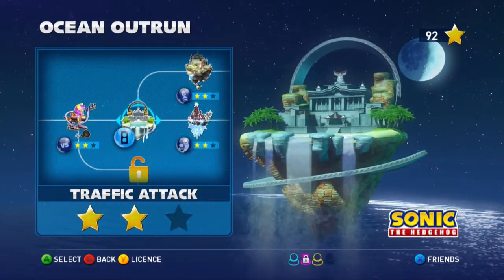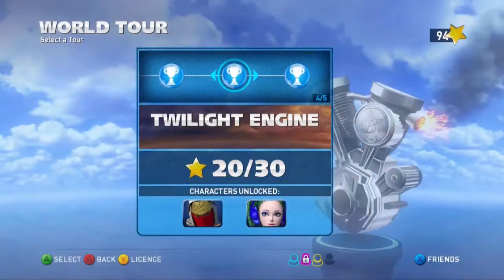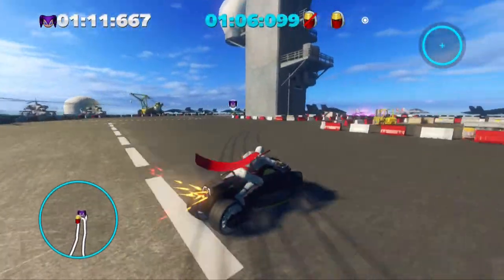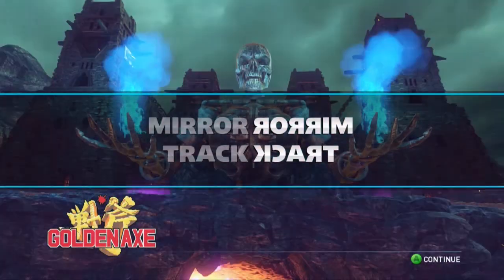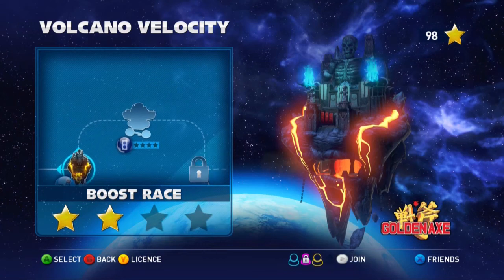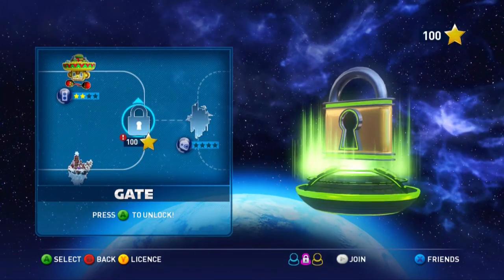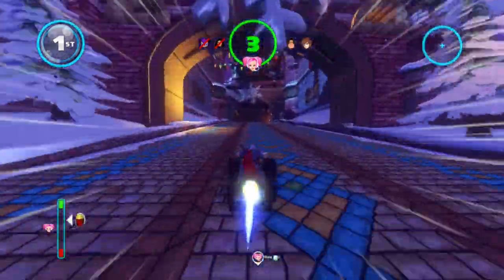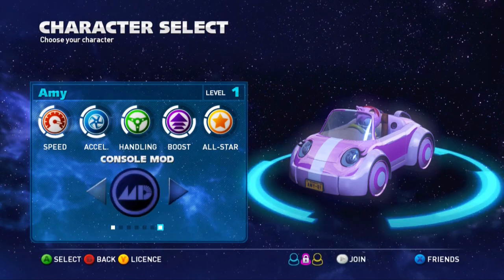Let's Play Sonic All-Stars Racing-Transformed #10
Let's Play Sonic All-Stars Racing-Transformed -FULL HD-Part Five

This video is in no way associated or approved by Sega and is intended for non commercial educational purposes only.